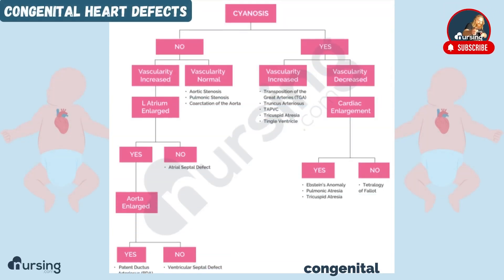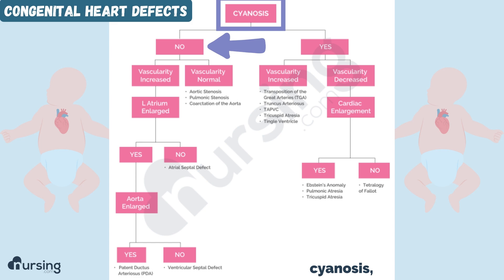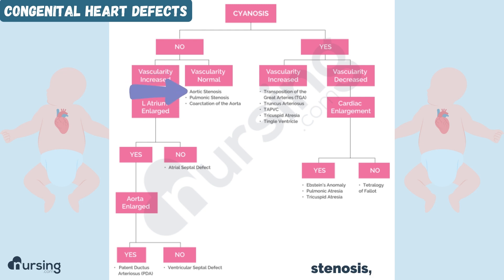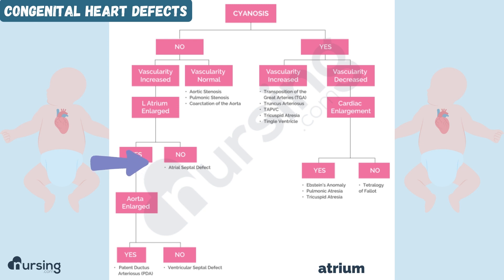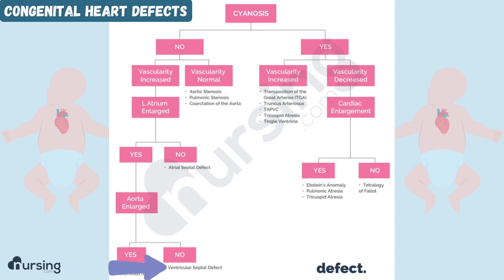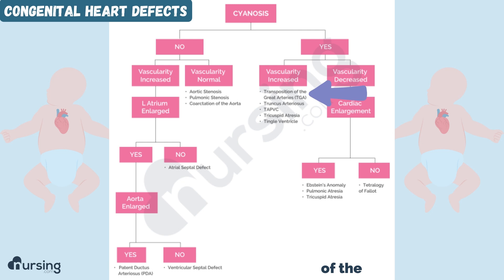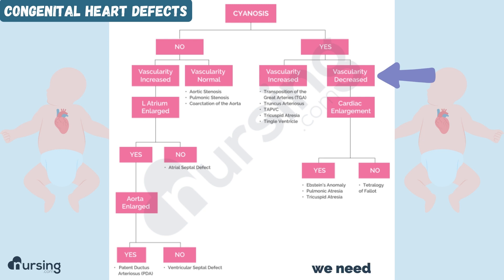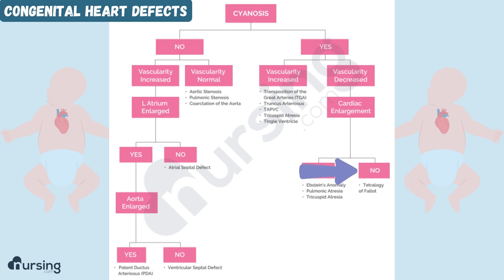Congenital Heart Defects- Nursing | Cheat Sheet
Congenital Heart Defects and Pediatrics in Nursing can be tough topics. In this video, we will run through a cheat sheet on Congenital heart Defects. Happy Nursing!

00:00 Introduction to Congenital Heart Defects
00:15 FREE NCLEX Prep eBook Download
00:25 Congenital Heart Defects Cheat Sheet Run Through
02:10 FREE NCLEX Prep eBook Download